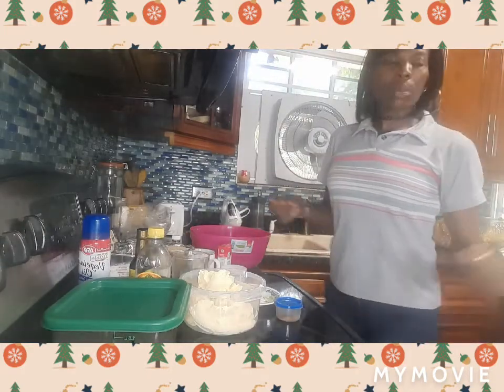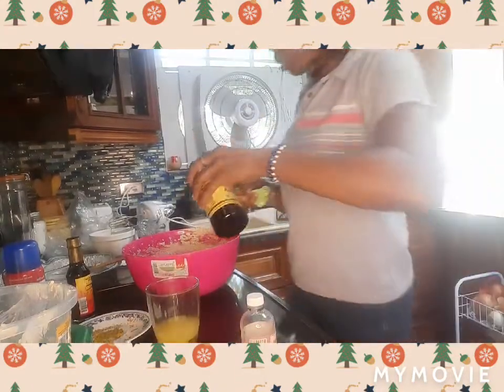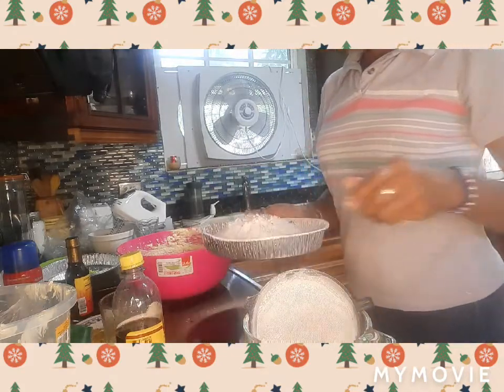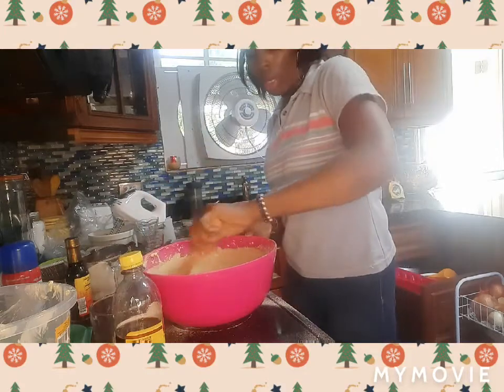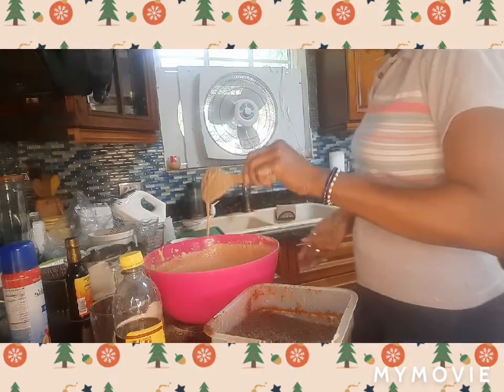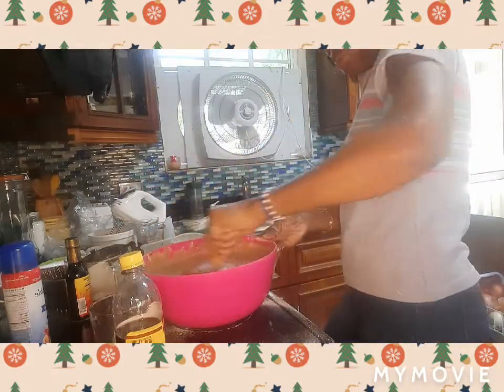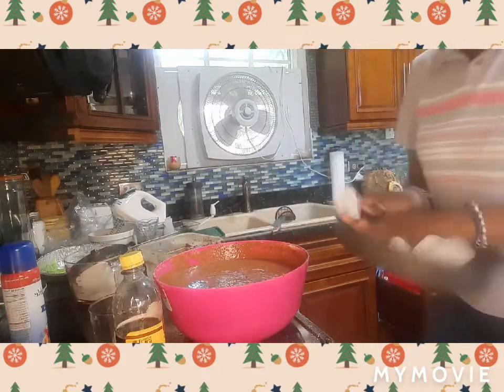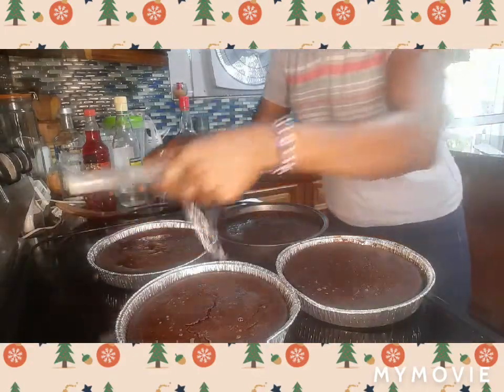BAKING THE BEST AUTHENTIC JAMAICAN RUM FRUIT CAKE|| WITH A TWIST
Hey guys this video 📹 I'm showing you how I bake the best jamaican rum fruit cake.

Receipt:
2Cups Flour
1 1/2 Cups Sugar
1Nutmeg
1Table Spoon Vanilla
1Tablespoon Rose water
1TableSpoon Baking Powder
1Tablespoon Cinnamon Powder
3 1/4 bottle Browning
1 LB Butter
1 Cup Tough Crackers or bread
2LB Mix Fruits.

Fruits should be soaked in Red label wine and White Rum for atleast 1 Month before ready to bake.

Hope this video was of help to you all.